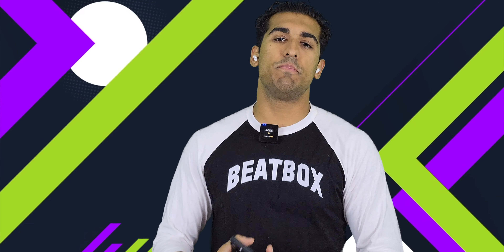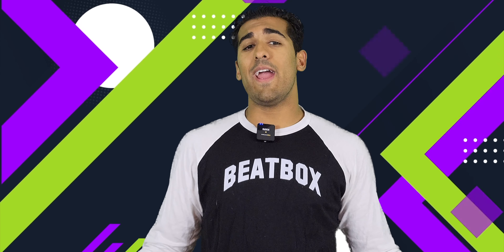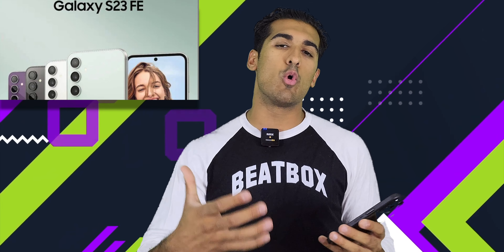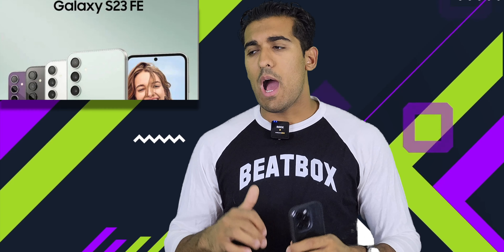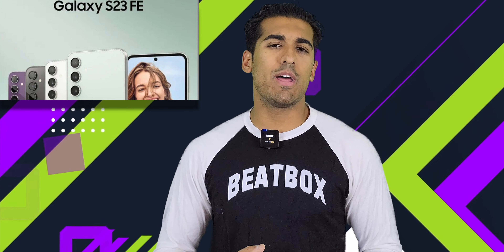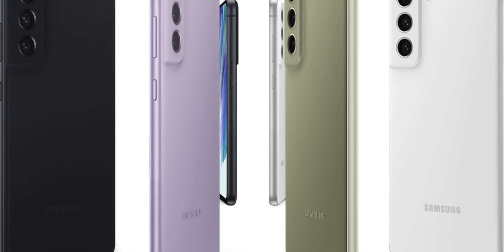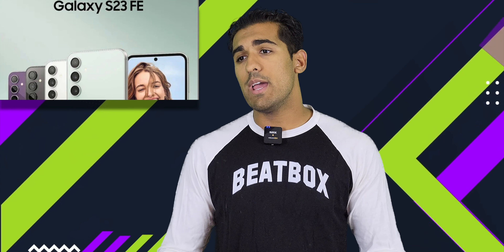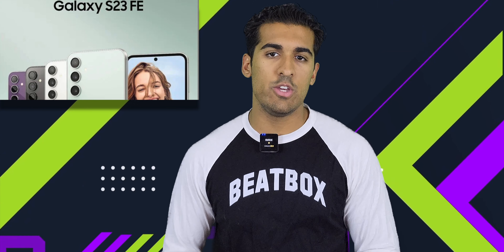Samsung Galaxy S23 FE - A New Ecosystem is Coming?!!